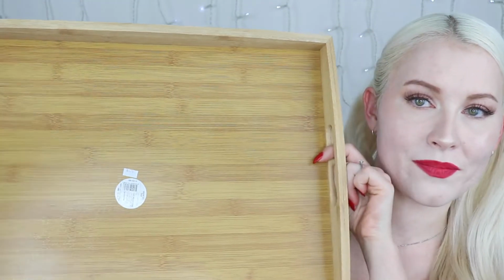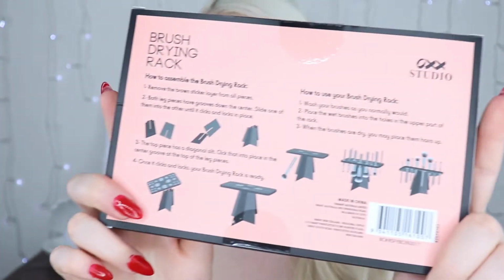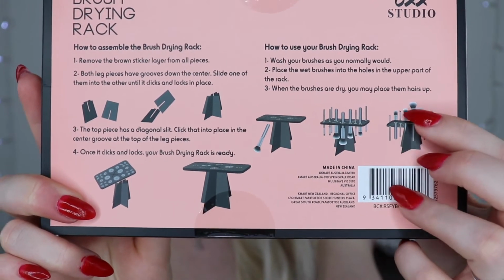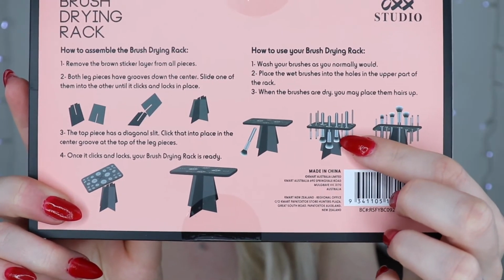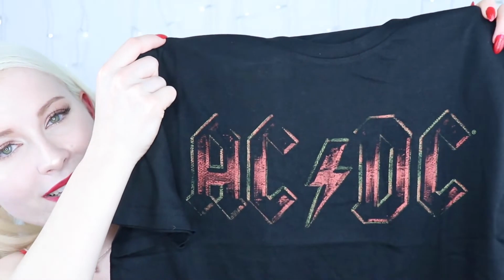Another Kmart Haul! | Homewares, Accessories & Shoes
Hi There!

For today's video I have another Kmart haul to share with you!

My name is Bekki and I make videos on all things that interest me; pinup style, makeup, movies + tv, travel and occasionally storytime/chatty videos.
I hope you find my videos interesting!

Instagram; bekkipalkey
Snapchat; bekkipalkey
Youtube; bekkibygone